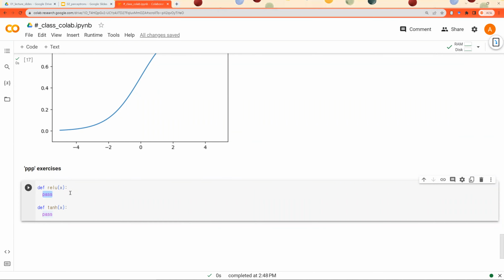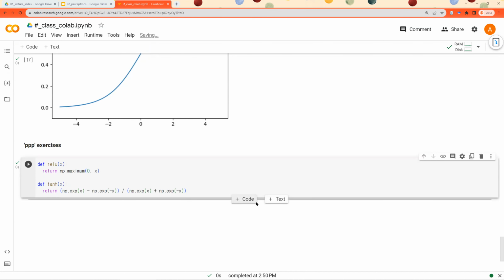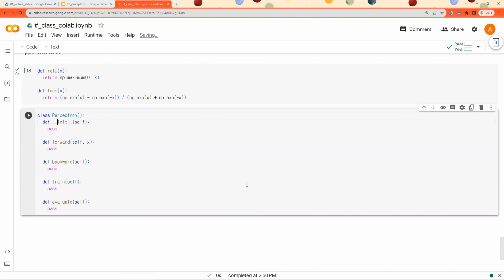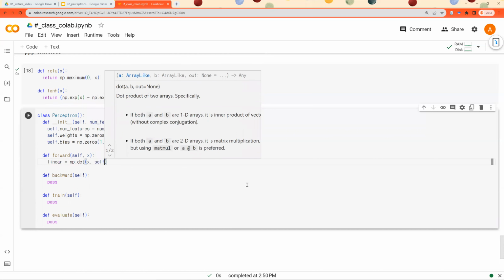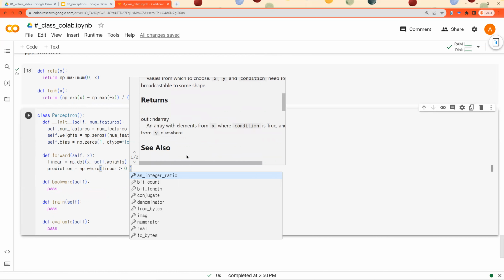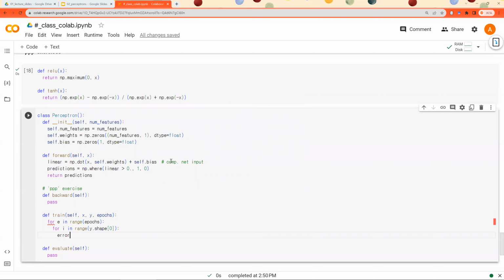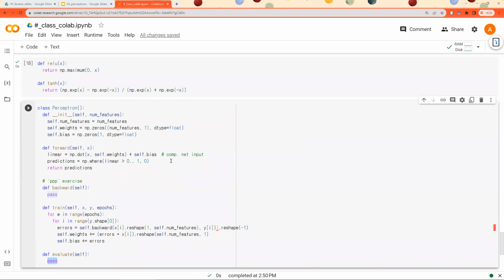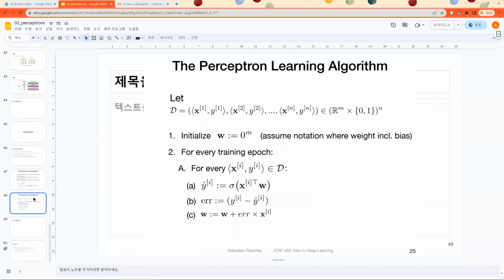Session 02 2 perceptrons eng